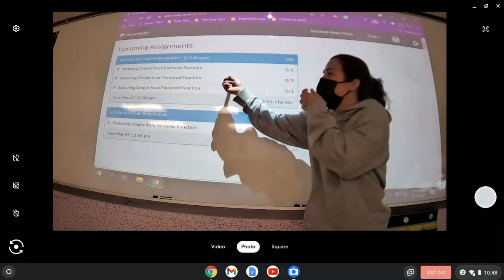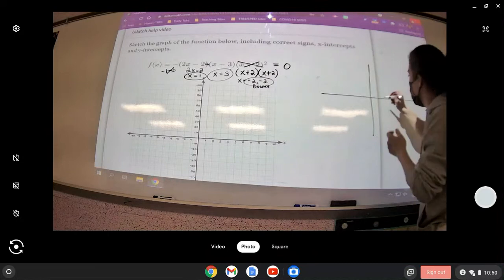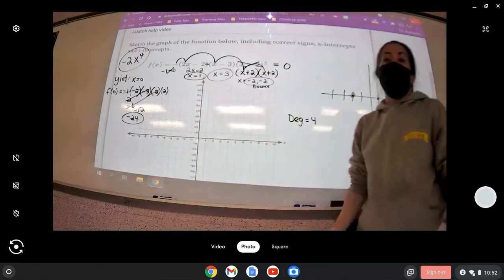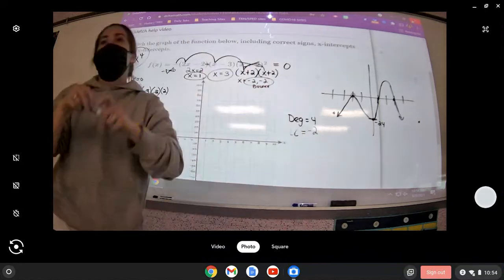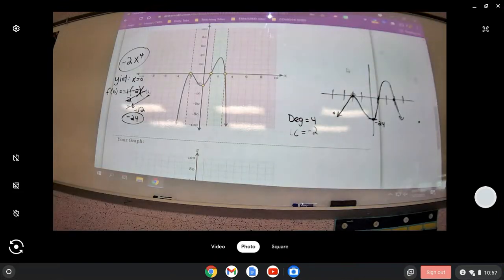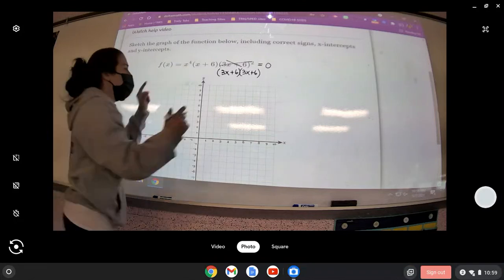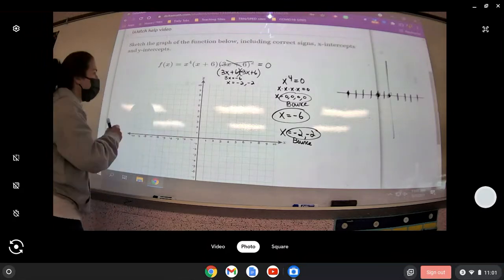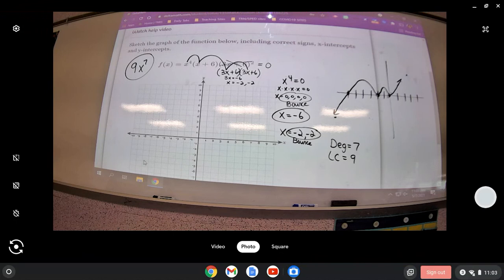Google Meet 5.7.21 Friday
Alg 2 CP 5.3 Day 4 Notes Graph Polynomial Functions on deltamath